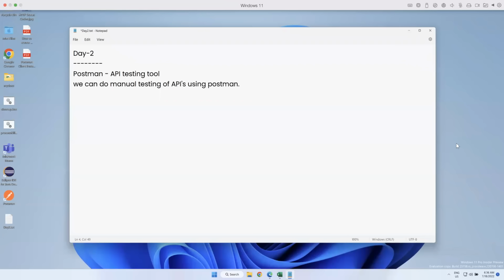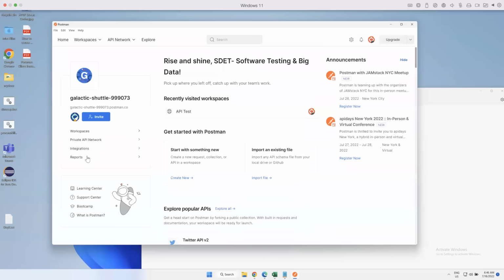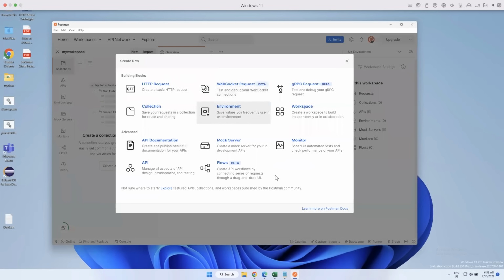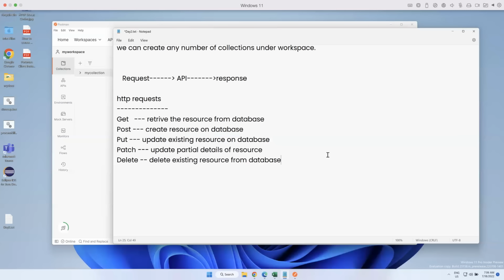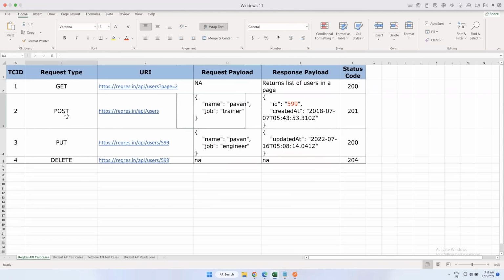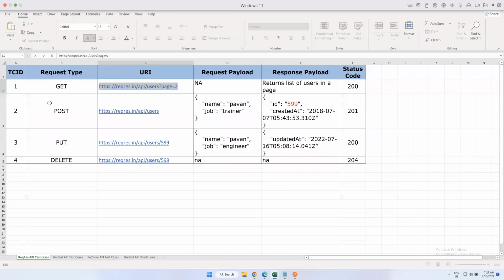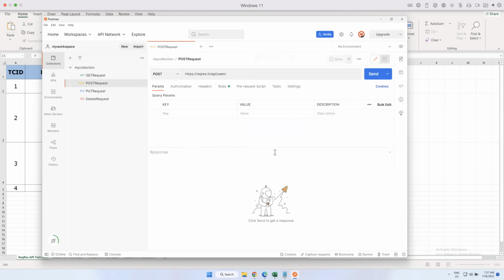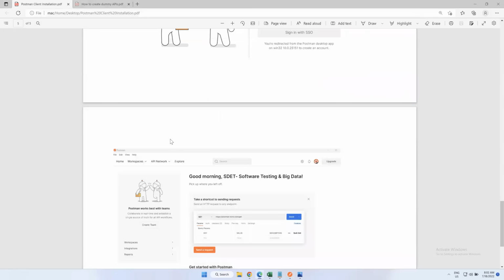Session 2: API Testing | Postman | Environment Setup & Types of HTTP Requests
Topics Covered:
1) Postman Introduction
2) Postman installation
3) Creating Workspace
4) Creating Collection
5) Creating Requests - Get, Post, Put & Delete
6) Saving & Editing Requests
7) Operations on Collections
8) Things to be validated in response
9) Status codes
10)Cookies & Headers
11) Response body
12) Exporting & Importing Collections